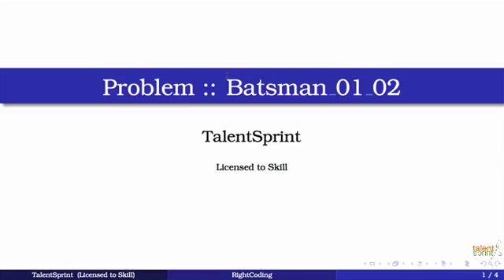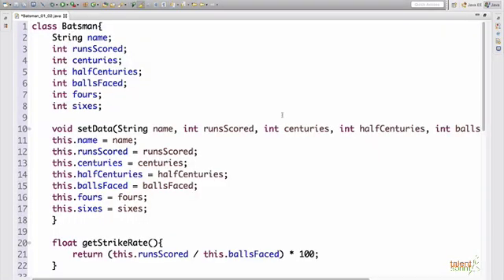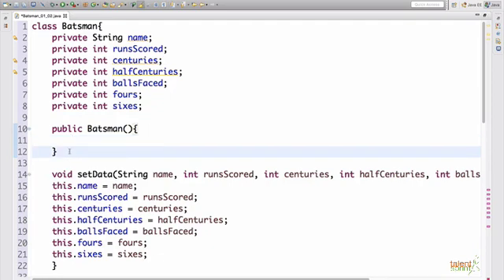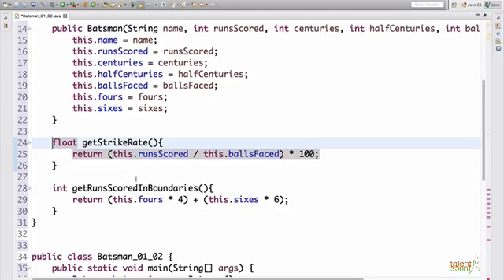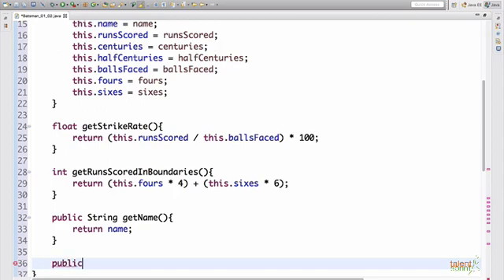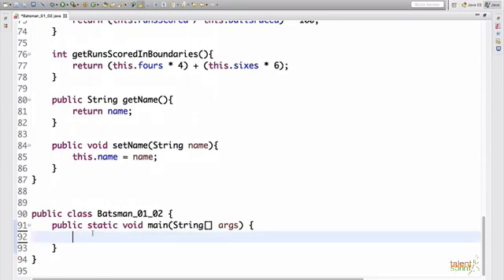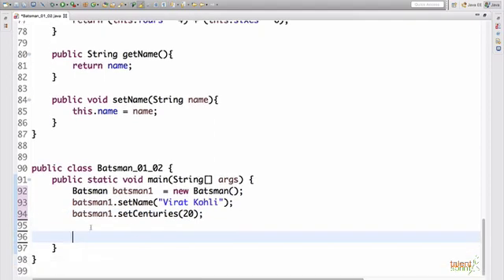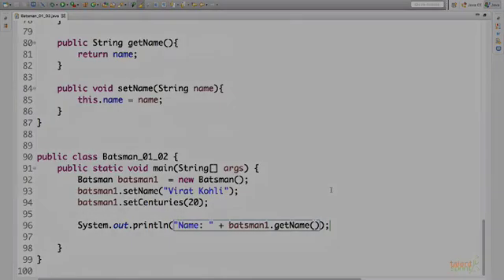Working with Objects | Batsman_01_02 | Coding Bootcamp